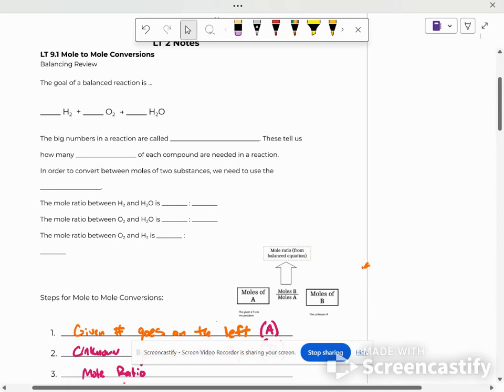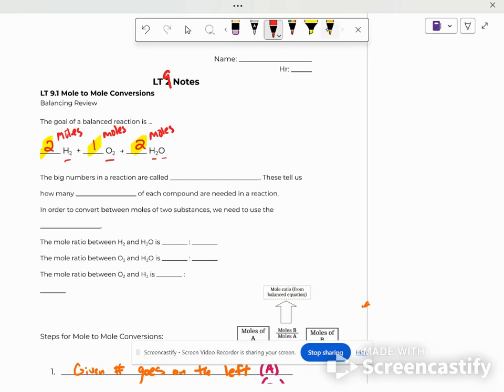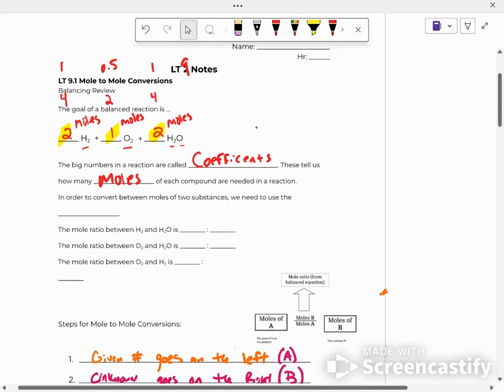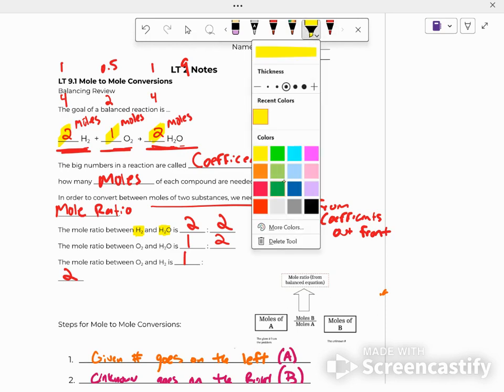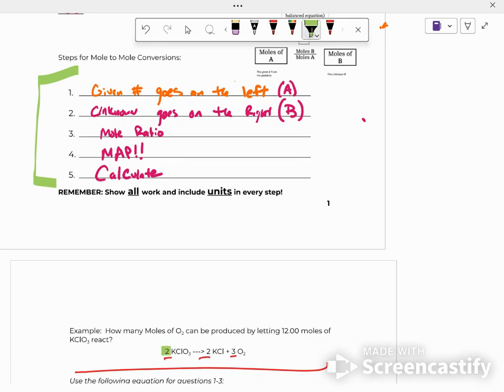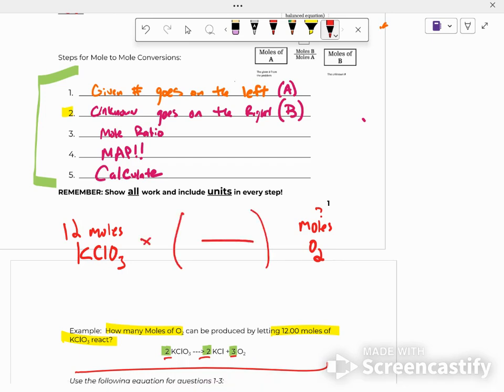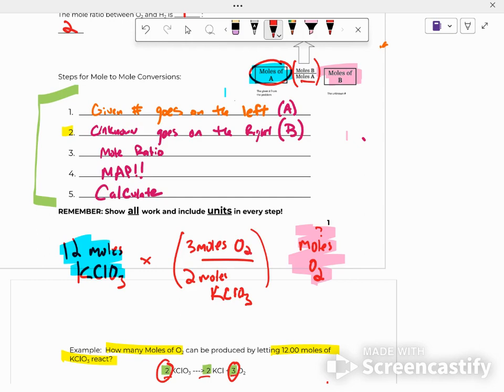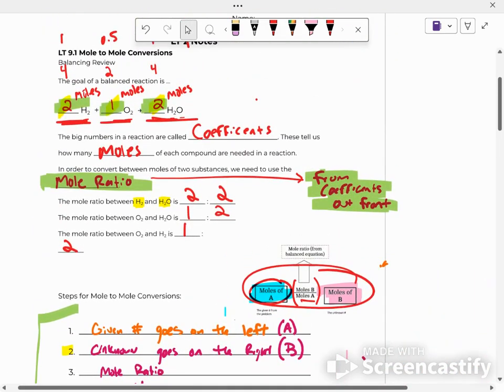LT 9 Intro